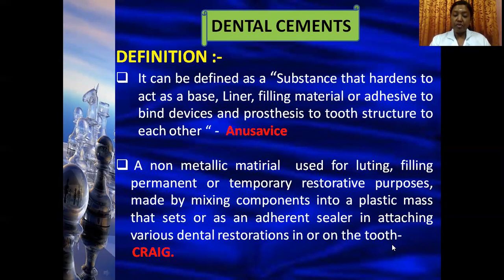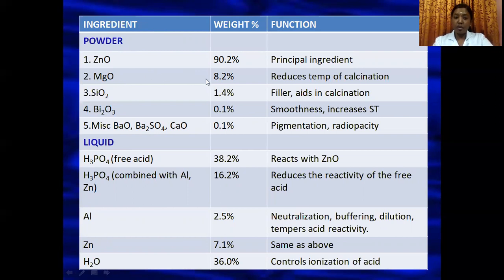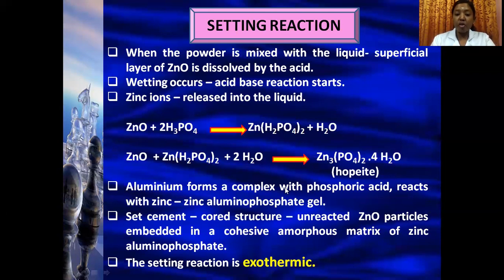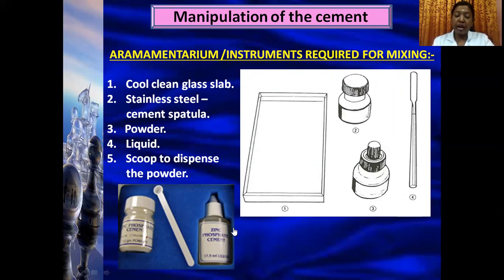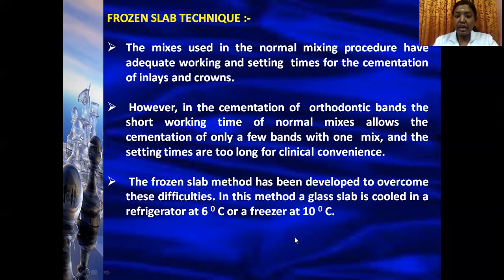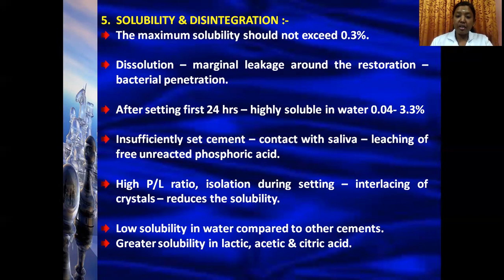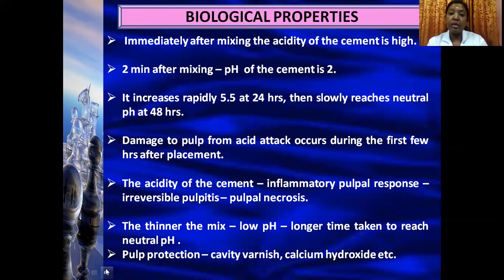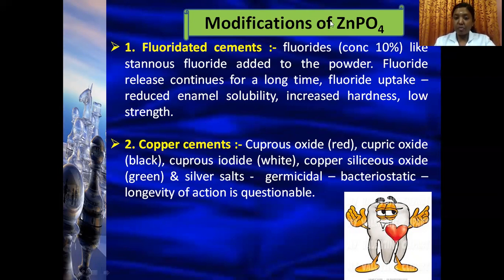ZINC PHOSPHATE | Endodontics | DR MITTHRA | SBDCH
Zinc phosphate cements have had a long history of clinical usage for routine luting of metal-supported crowns and bridges (Donovan and Cho, 1999). Other uses include cementation of orthodontic bands, as a basing material and as temporary restorations.